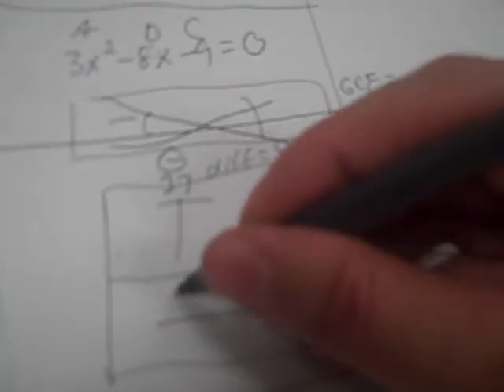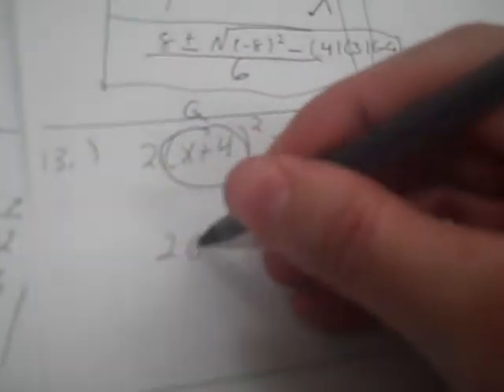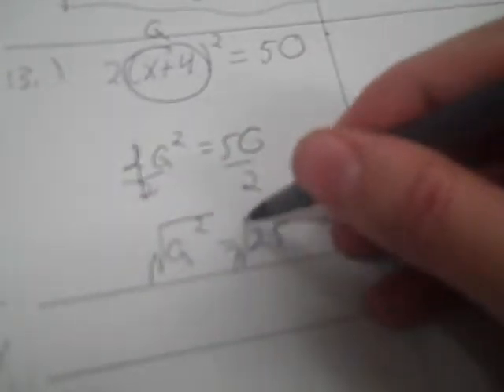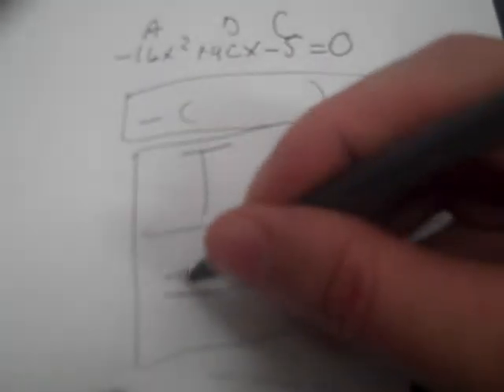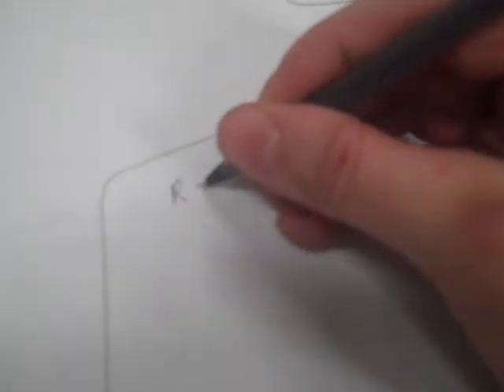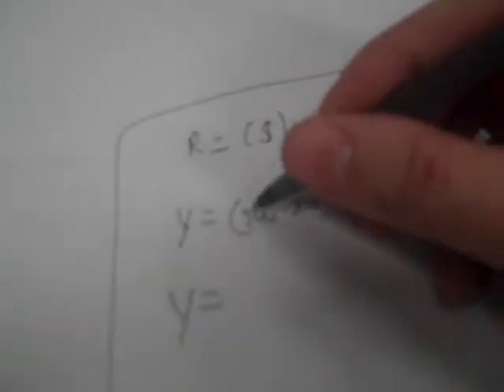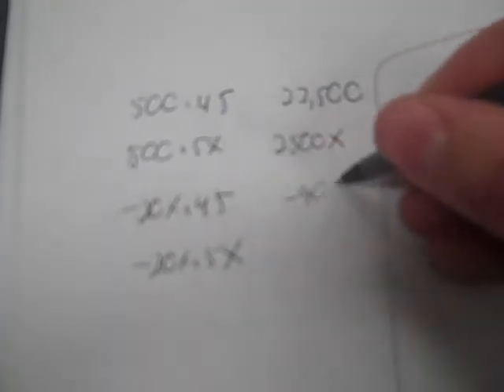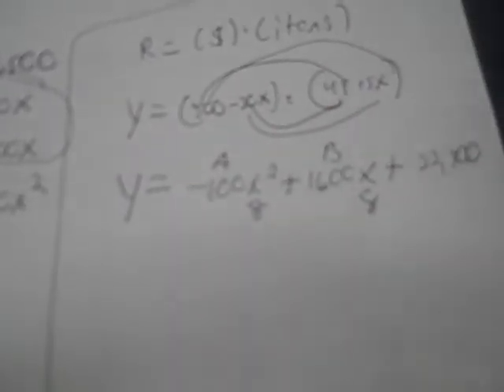4 quad equations